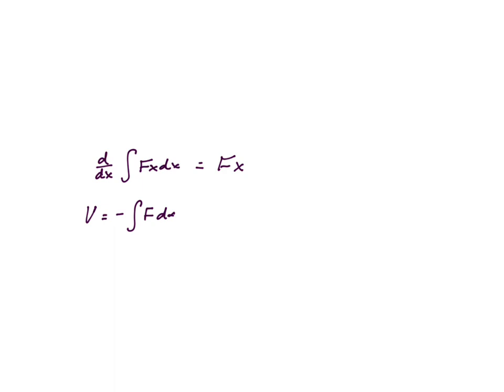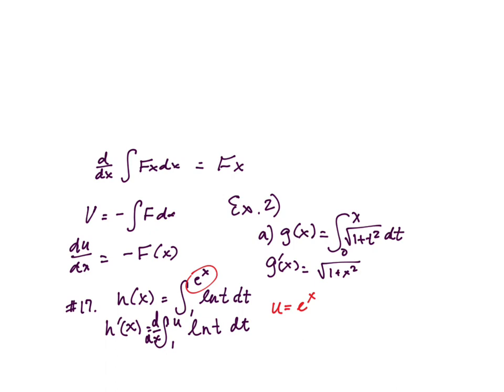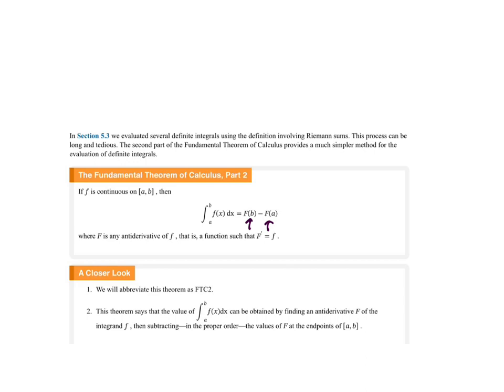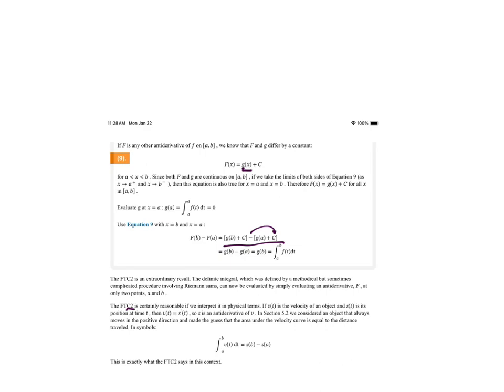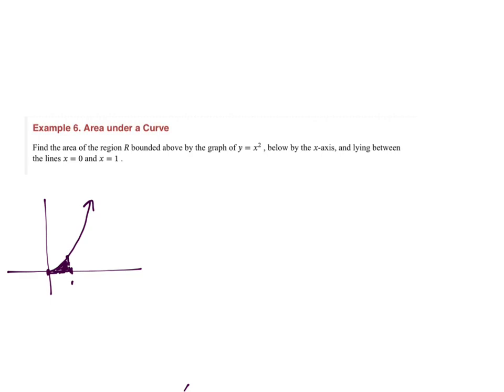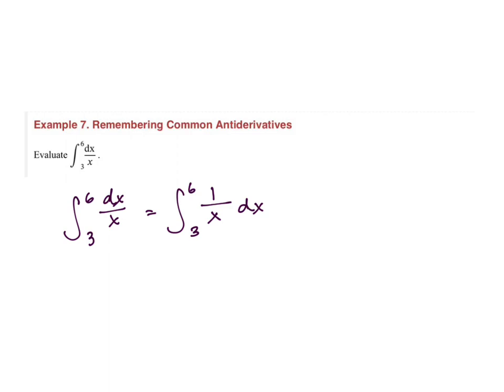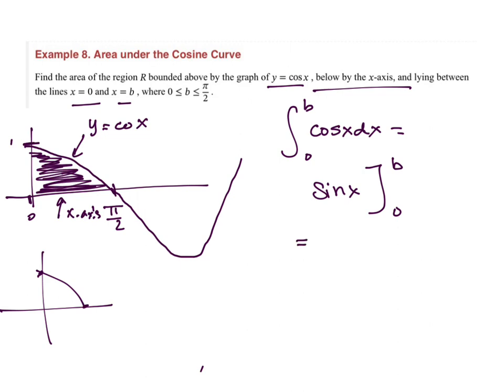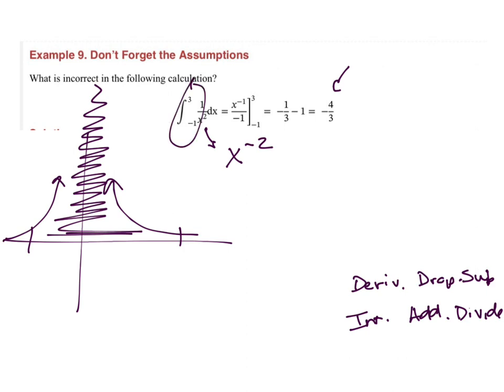5.4 The Fundamental Theorem of Calculus